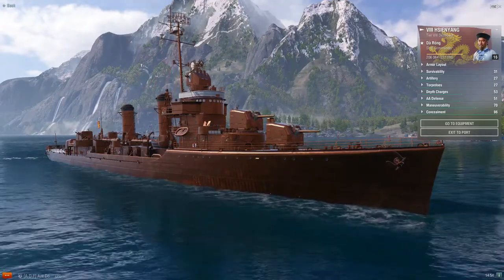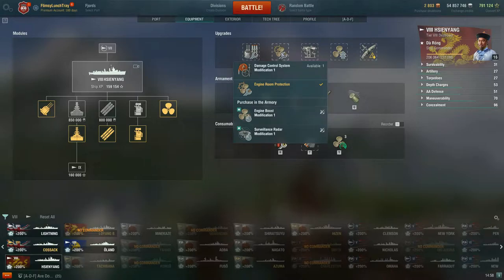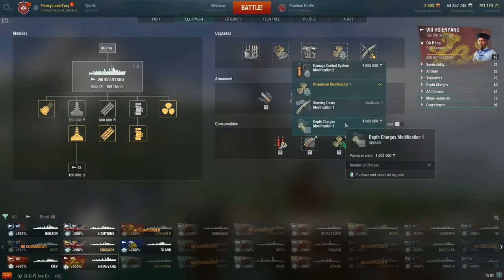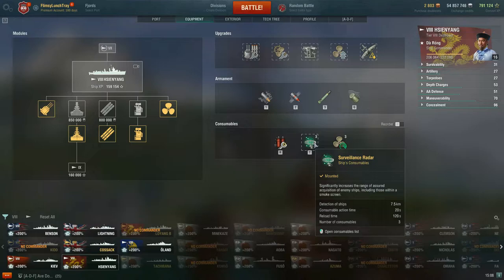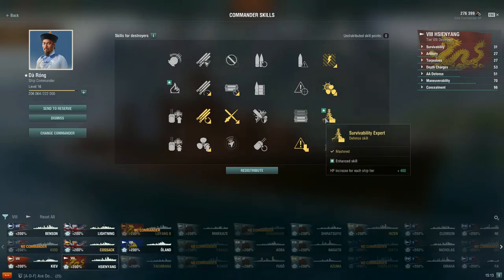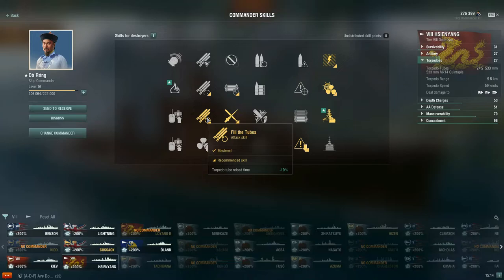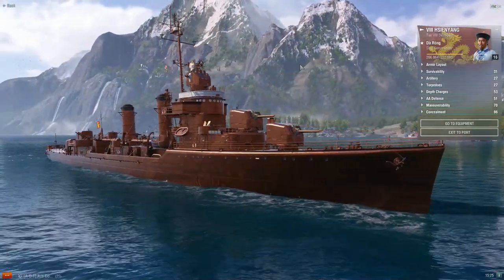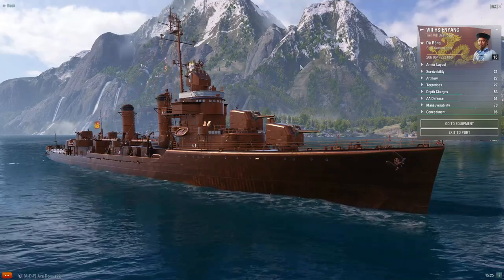World of Warships - Hsienyang: Upgrade & Commander Build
Hey! FLT here with our weekly Upgrade & Commander Build video! Today we are going to be looking at the Tier VIII Destroyer Hsienyang in discussing the ideal Upgrade & Commander Build with a few possible variations. With update 0.10.0 being the commander rework update, I want to share my thoughts/recommendations with you as this video takes place during update 0.11.0. Enjoy!

As always I appreciate your feedback as I seek to improve the channel and community here with you! Thanks

Timestamps
0:00 Intro
0:10 Overview & Armor
2:25 Modules
4:17 Upgrades
11:10 Consumables
16:40 Commander Skills Dà Róng
31:38 Closing Comments

Intro: Epic Adventure by FlimsyLunchTray

PC: Apex Platinum - i5-9600K / GTX 1660 Ti / 32GB DDR4-3200MHz
Monitor: ASUS VG248QE Gaming Monitor 24"
Microphone: HyperX Quadcast
Keyboard: Razer Huntsman Elite Gaming
Mouse: Razer Basilisk Ergonomic FPS Gaming
Mouse Mat: Razer Gigantus V2  Gaming Soft - Medium
Headset: Razer Narai Wireless Gaming
Chair: Secret Lab Titan Black 2020